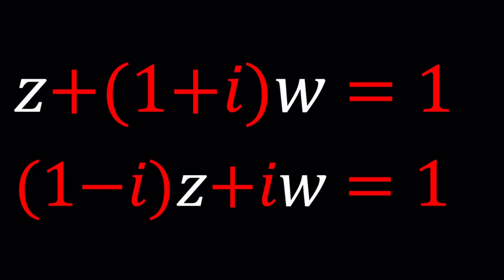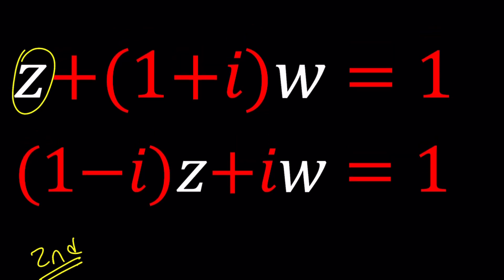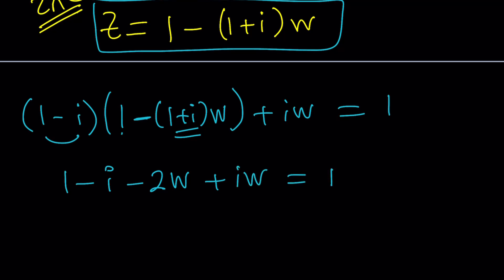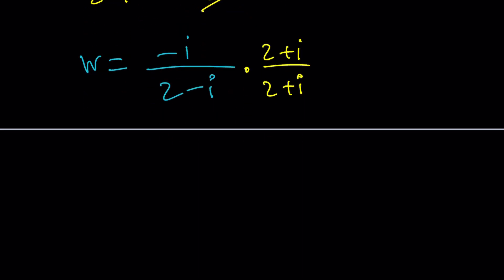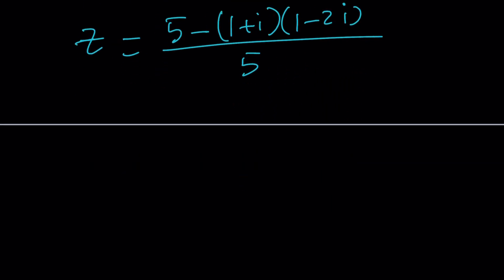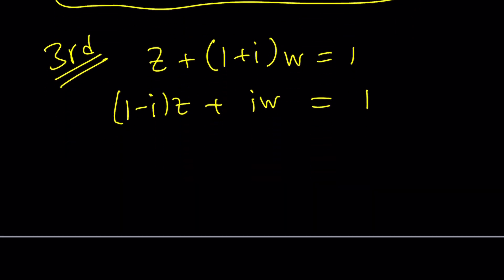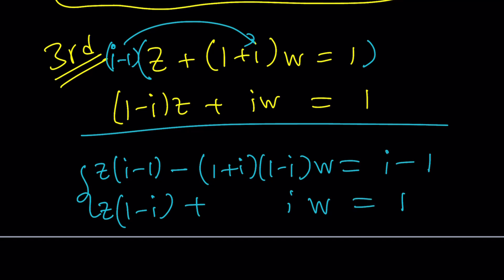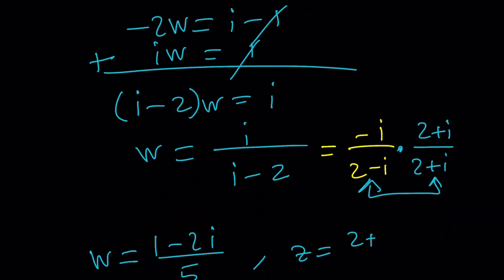I Solved A System of Equations in Many Ways P85